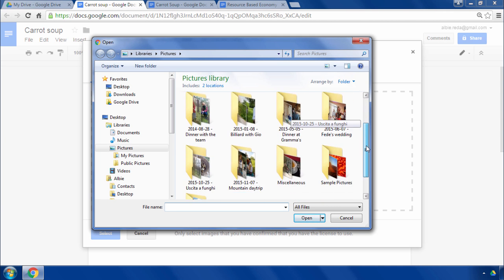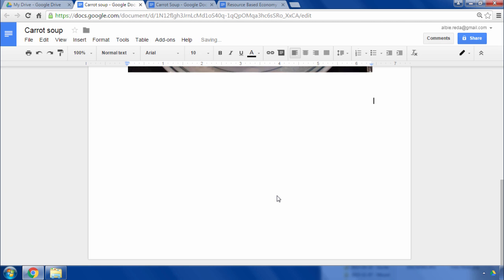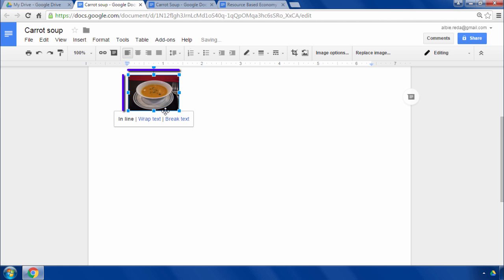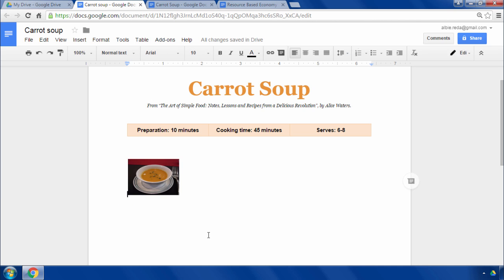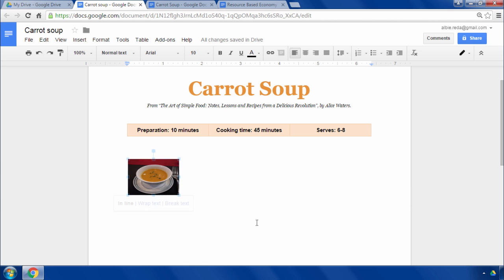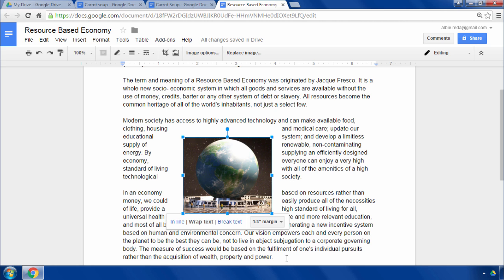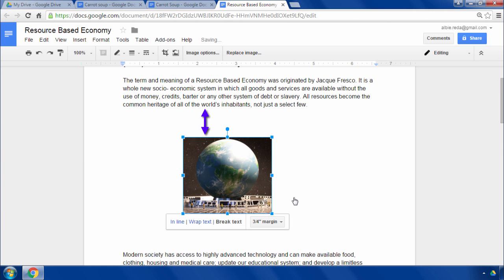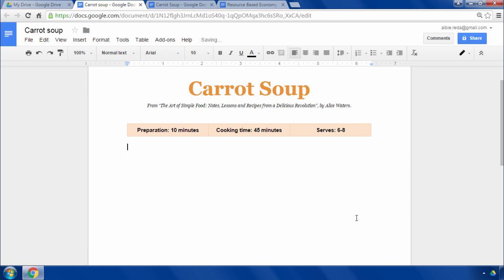Images Google Docs - Google Docs Crash Course 04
How to add and mange Images in Google Docs.

*** Please note ***
This tutorial was made for instructional purposes. I tried to make the information as accurate as possible, but I can’t guarantee for usefulness or fitness for specific purposes. The content is provided on an “as-is” basis and, if any advice is given, it may not be suitable for every situation.
Should the content presented in this video become outdated, I’ll do my best to offer an updated tutorial :)